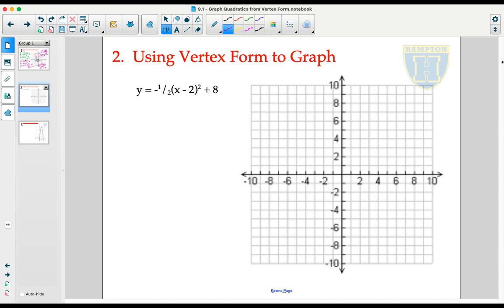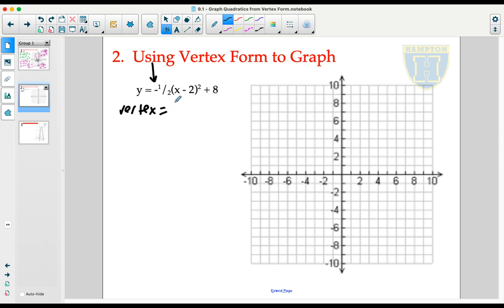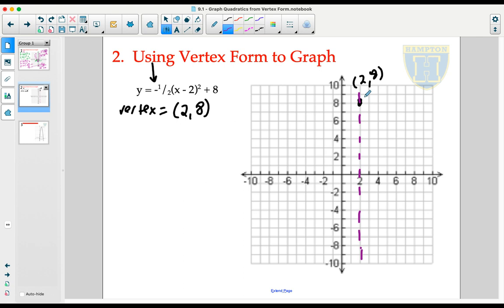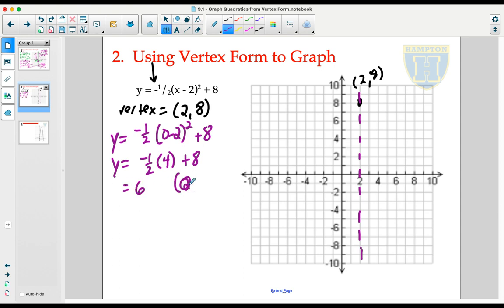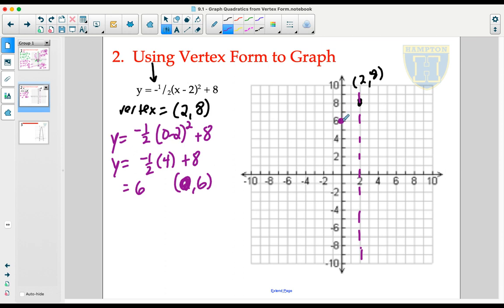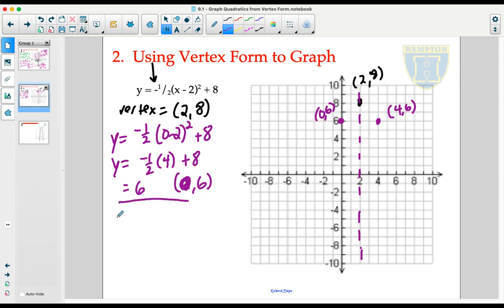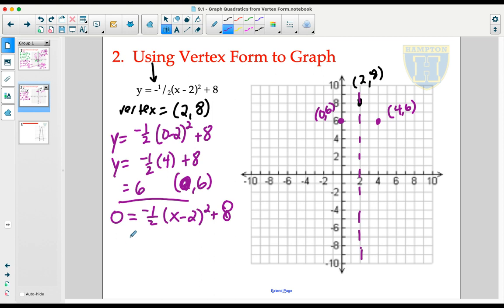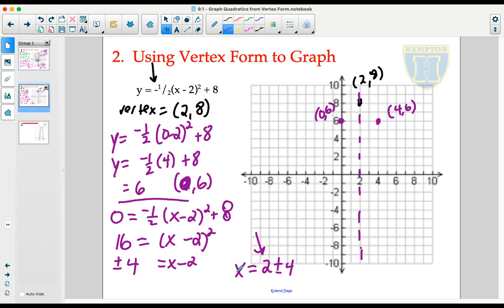9.1 - Graphing Vertex Form (down)